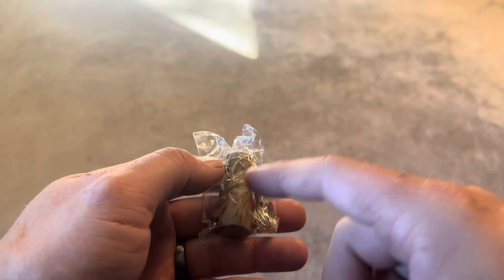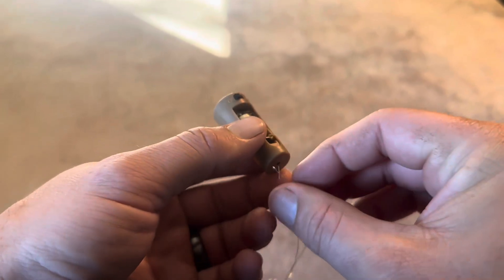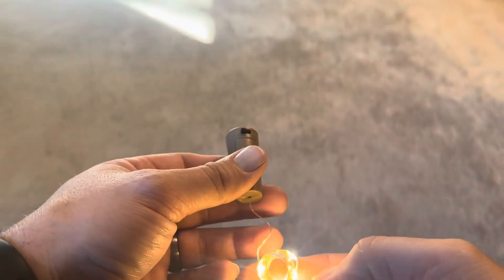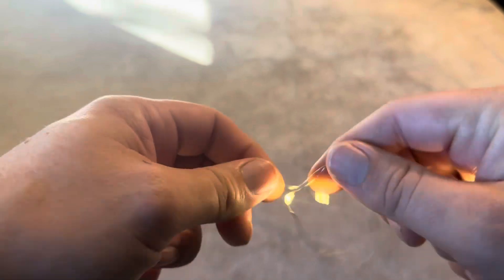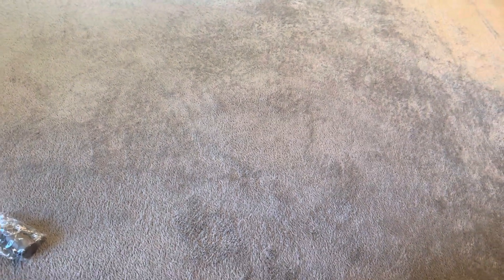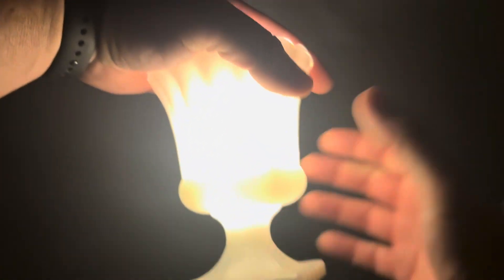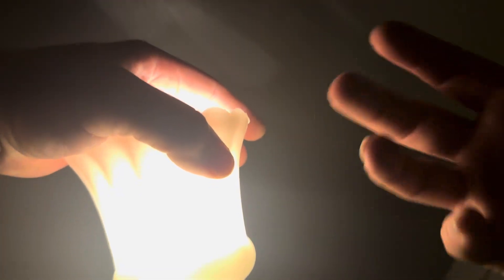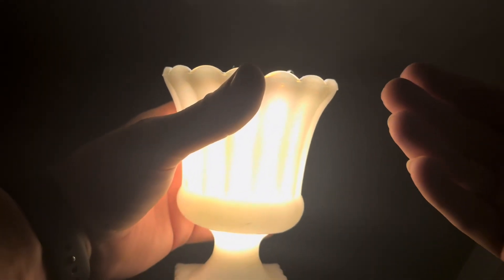Wire Issues, Batteries, Light, and Review of LoveNite Bottle Lights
In today’s video, I will be reviewing my LoveNite Bottle Lights! You can see the current price for this item on Amazon by clicking below.